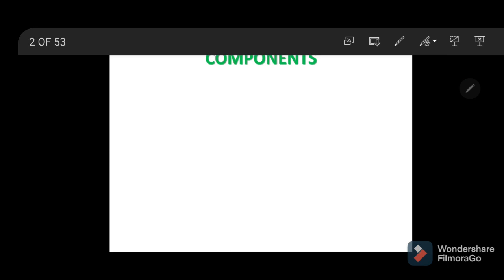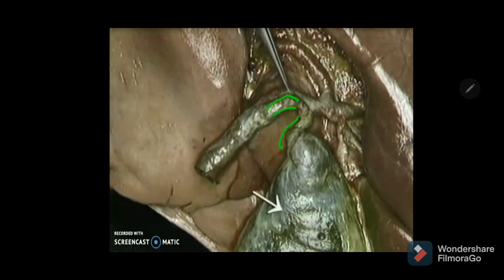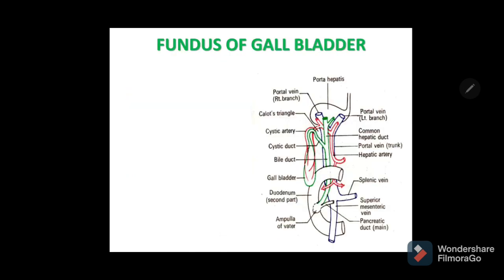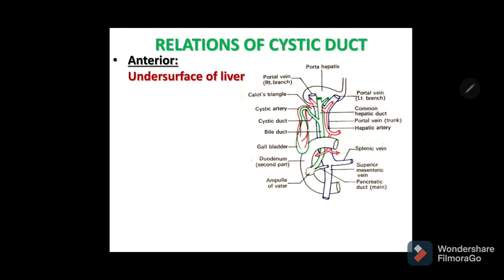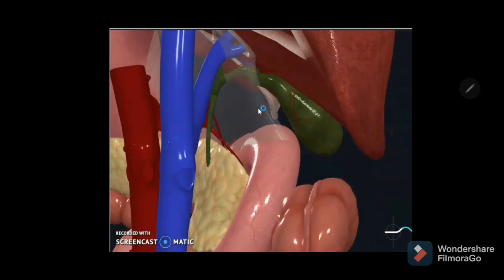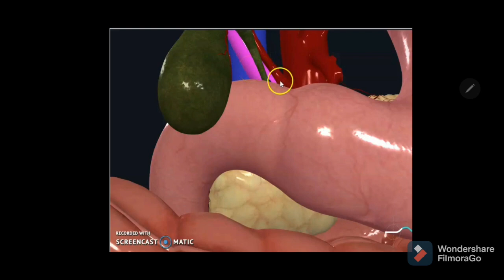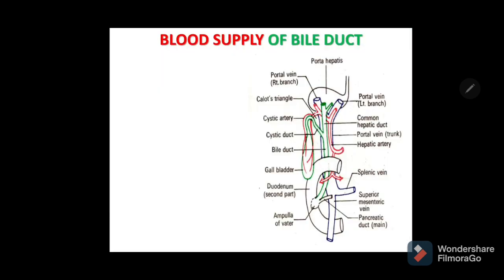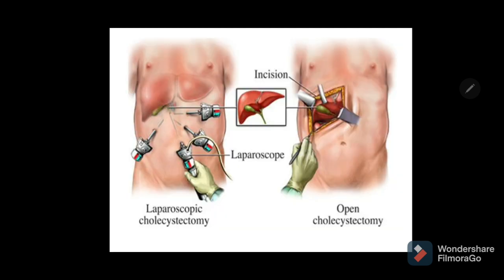Anatomy of Extrahepatic Biliary Apparatus with animation and dissection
This video aims to describe the anatomy of Extrahepatic Biliary Apparatus in detail including components common hepatic duct,  cystic duct,  gall bladder and common bile duct with 3 D animation and dissection specimen in elaborate way